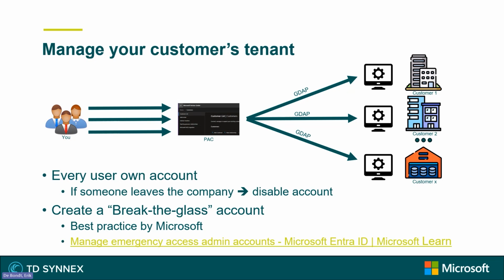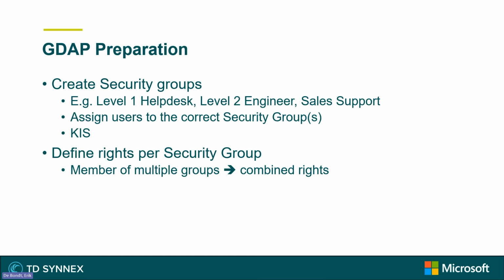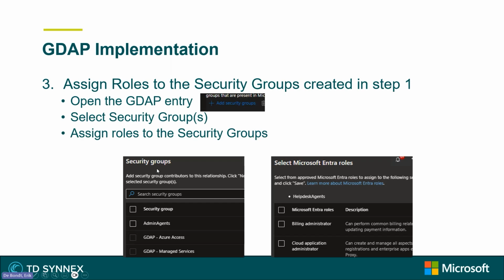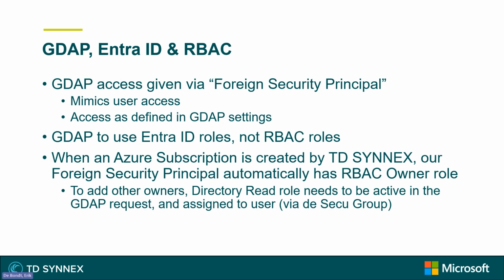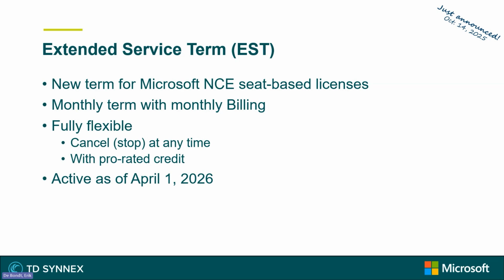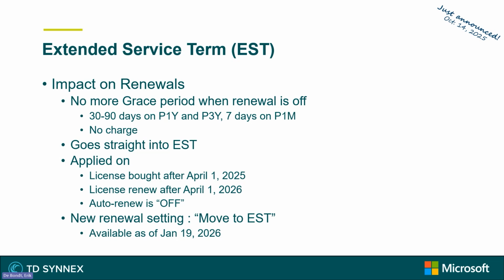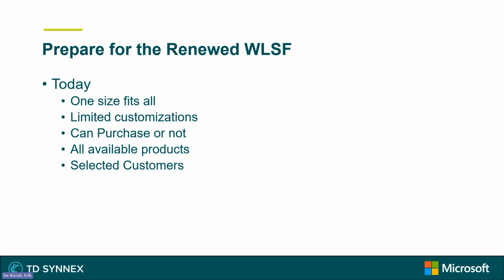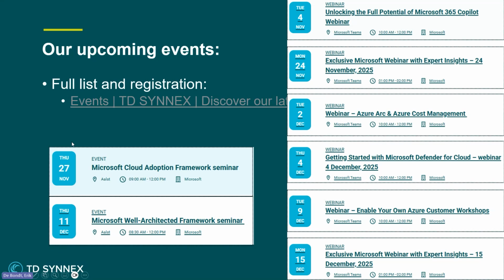TD SYNNEX | Platform Update Call with Eric De Bondt | October 2025